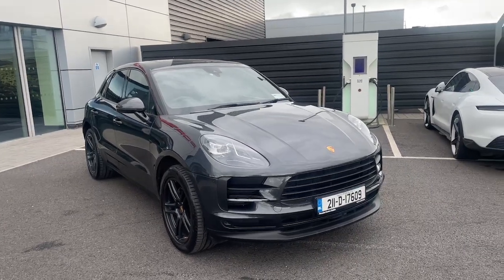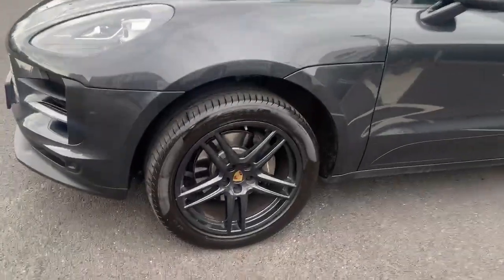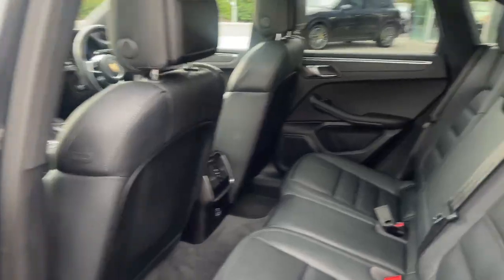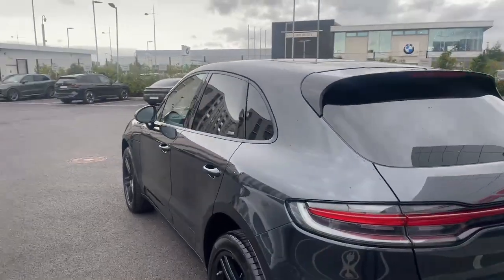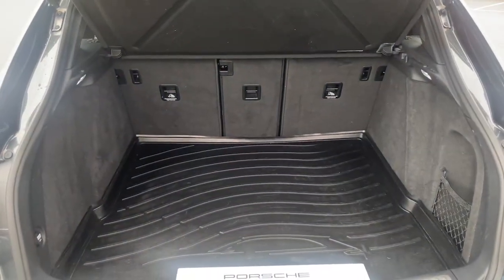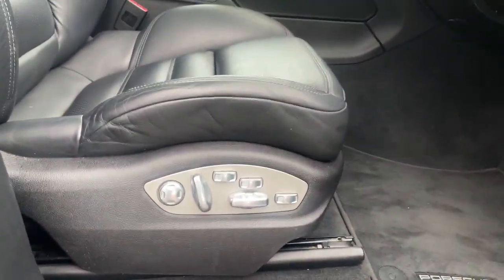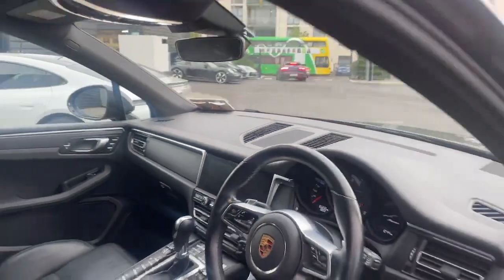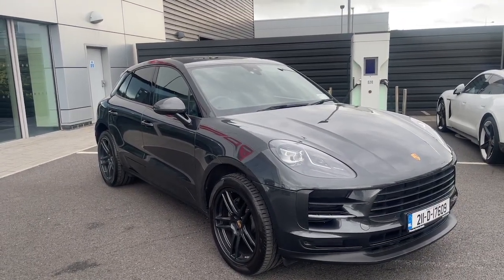211D17609 - RefId: 538308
Porsche Centre Dublin
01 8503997